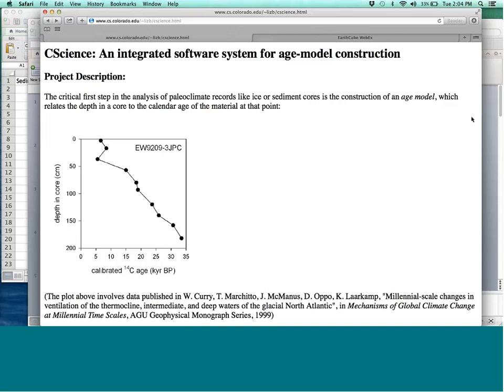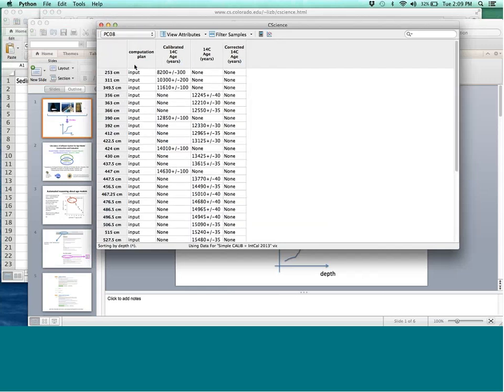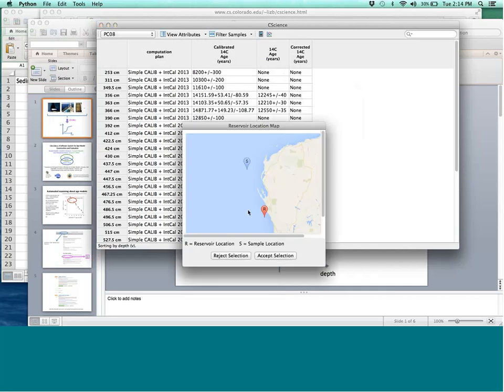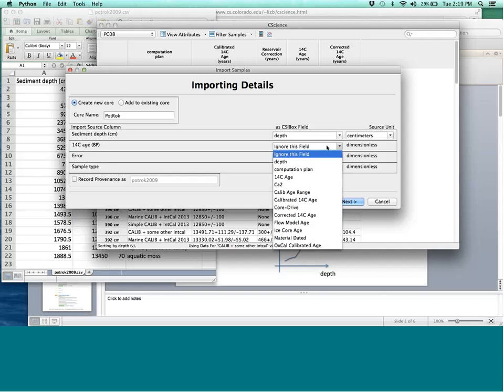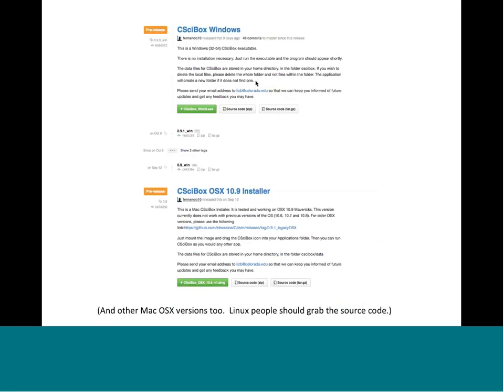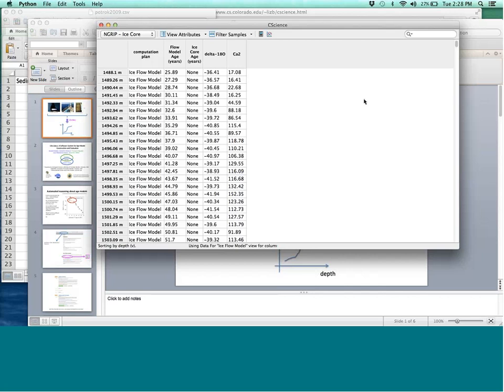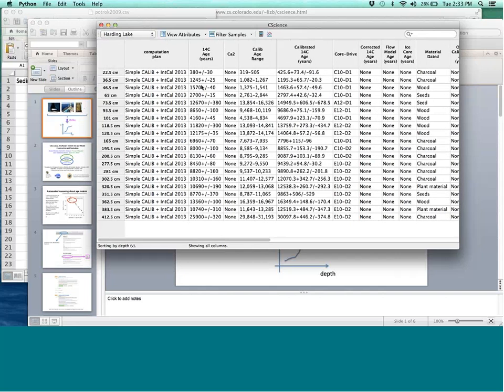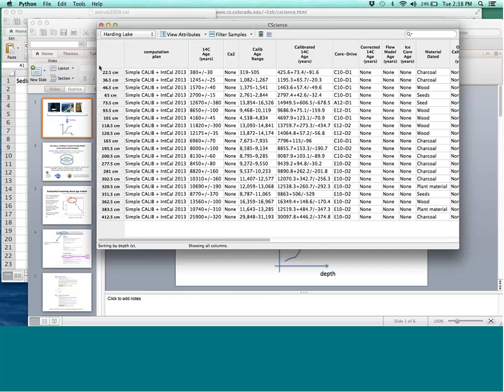Cyber4Paleo Webinar 16: CScibox: A software System for Age-Model Construction and Evaluation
Liz Bradley from University of Colorado talks about CSciBox, which uses artificial intelligence to aid in building geological age models.